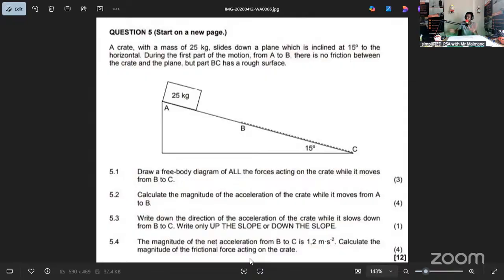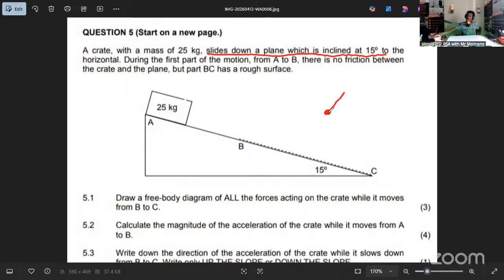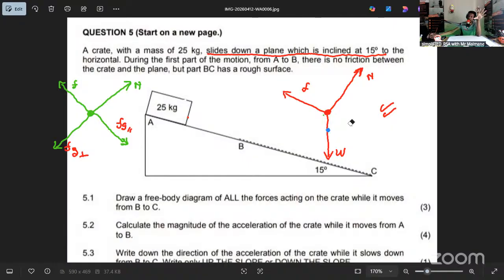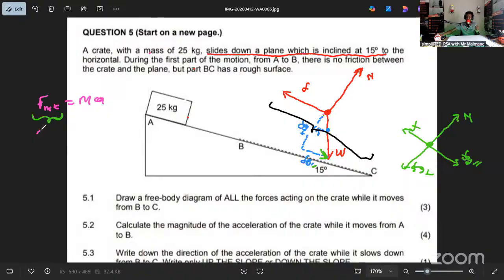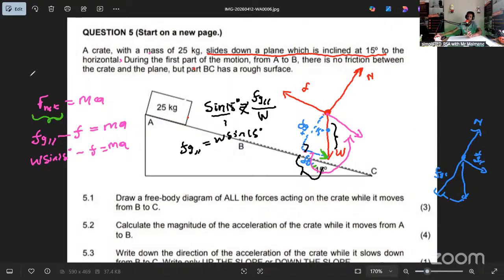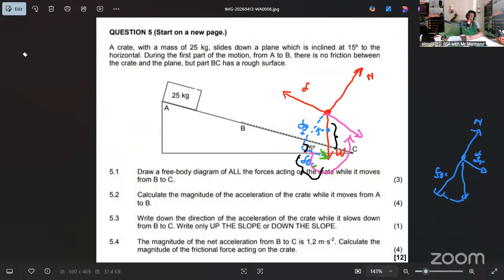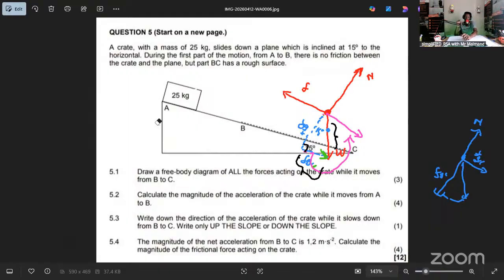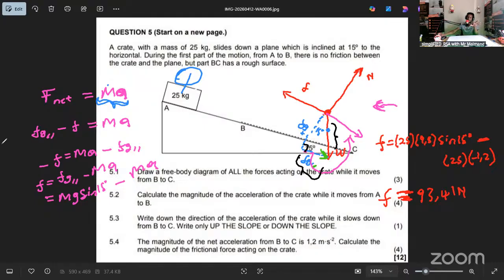99% of Students Get This Physics Question WRONG!